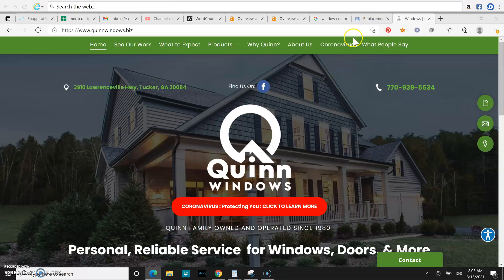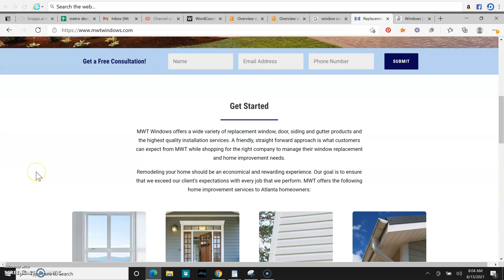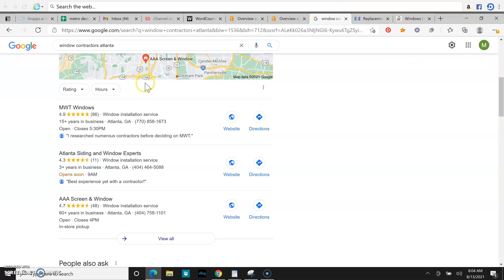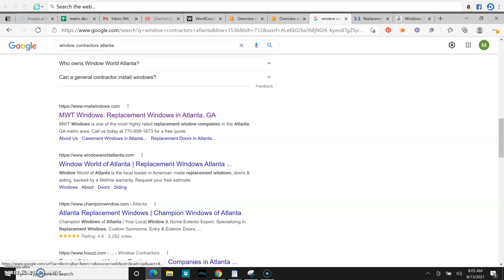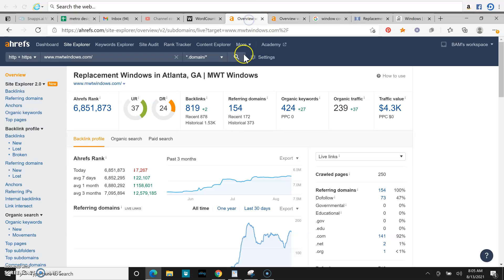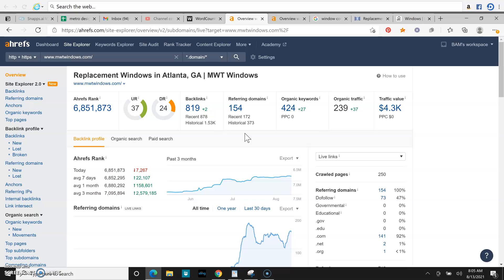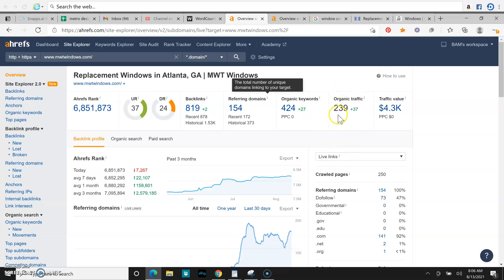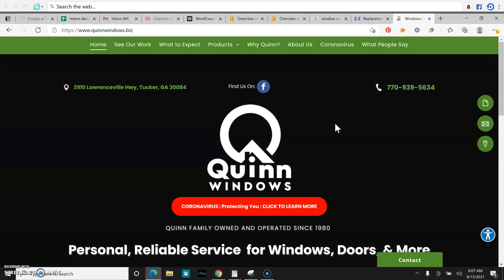Quinn Windows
Joe from Metro Design, giving out 3 free tips on how to rank higher on Google and start bringing in more leads to your business!